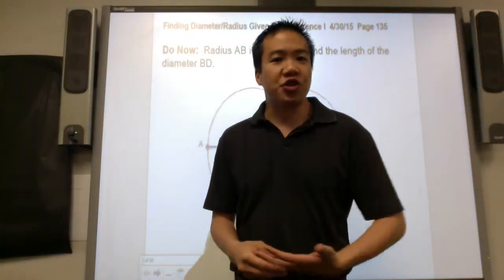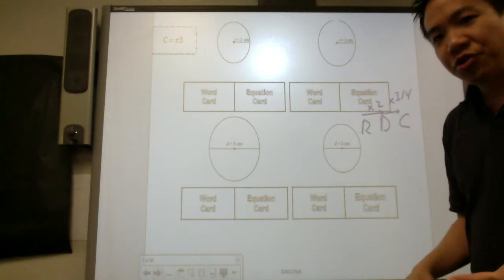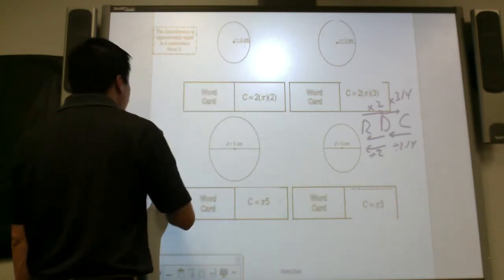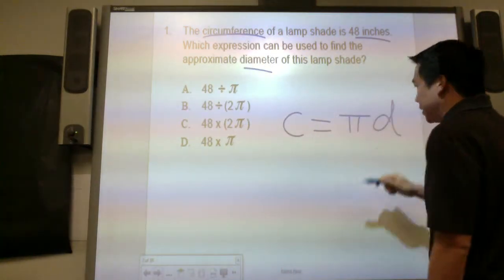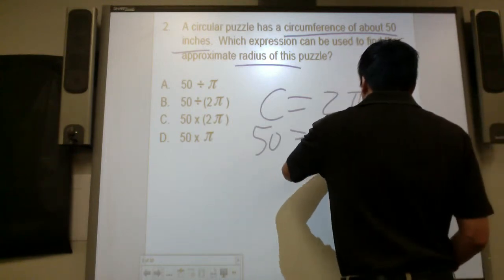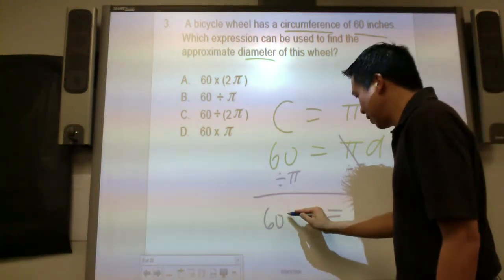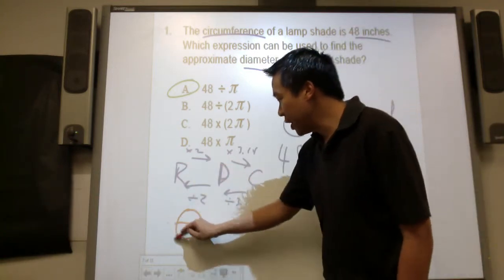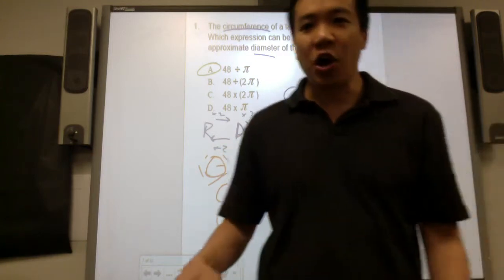Finding Radius and Diameter Given Circumference, Part I